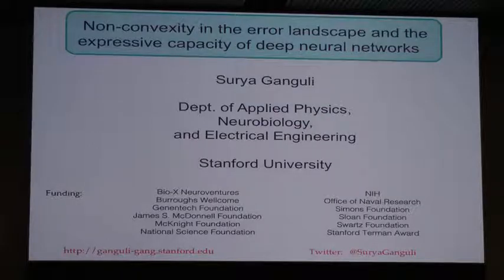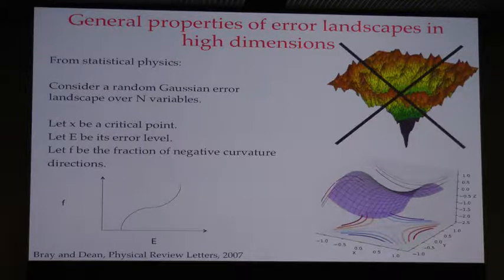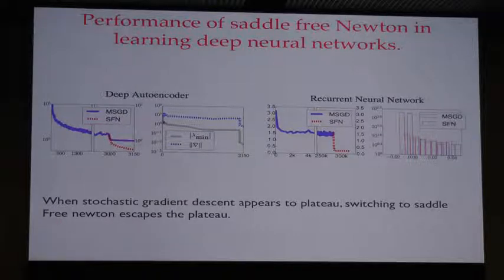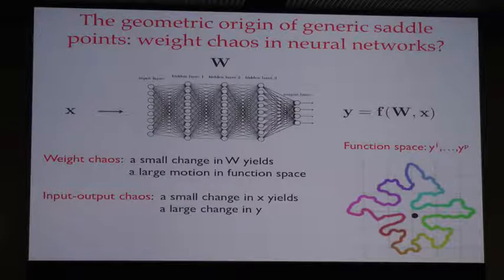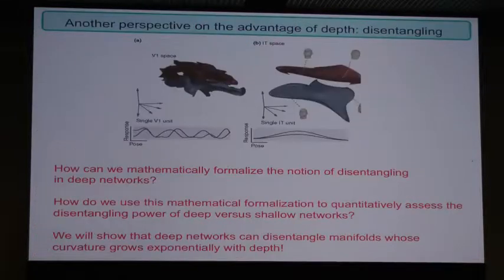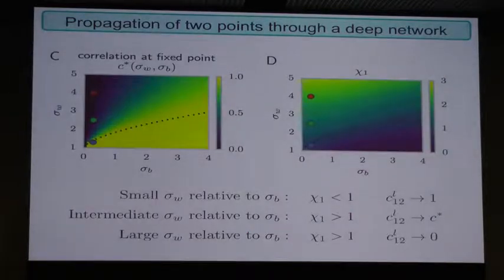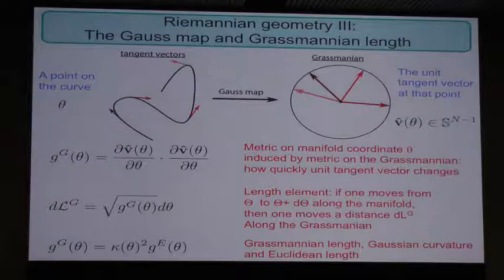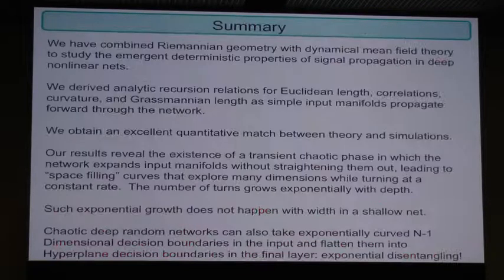NIPS 2016 Workshop on Nonconvex Optimization: Surya Ganguli (landscape/capacity of deep networks)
NIPS 2016 Workshop on Nonconvex Optimization: Surya Ganguli (Non-convexity in the error landscape and the expressive capacity of deep neural networks).
A variety of recent work has studied saddle points in the error landscape of deep neural networks.  A clearer understanding of these saddle points is likely to arise from an understanding of the geometry of deep functions.  In particular, what do the generic functions computed by a deep network “look like?” How can we quantify and understand their geometry, and what implications does this geometry have for reducing generalization error as well as training error?   We combine Riemannian geometry with the mean field theory of high dimensional chaos to study the nature of generic deep functions. Our results reveal an order-to-chaos expressivity phase transition, with networks in the chaotic phase computing nonlinear functions whose global curvature grows exponentially with depth but not width.  Moreover, we formalize and quantitatively demonstrate the long conjectured idea that deep networks can disentangle highly curved manifolds in input space into flat manifolds in hidden space. Our theoretical analysis of the expressive power of deep networks broadly applies to arbitrary nonlinearities, and provides intuition for why initializations at the edge of chaos can lead to both better optimization as well as superior generalization capabilities.